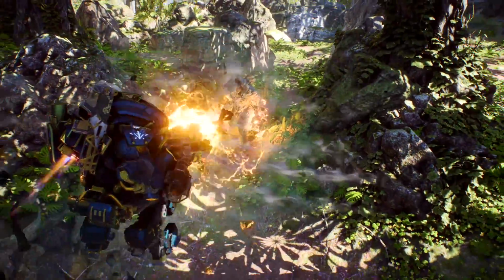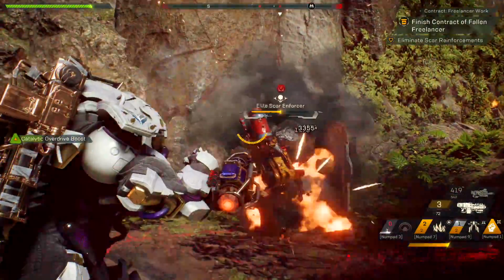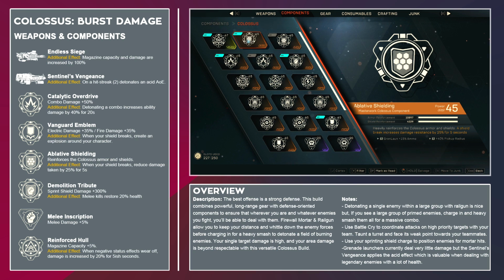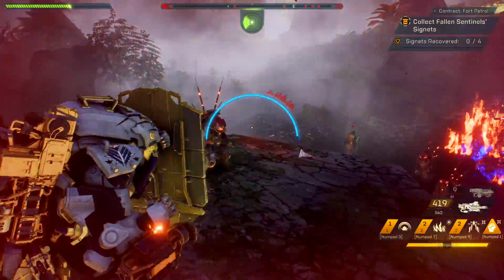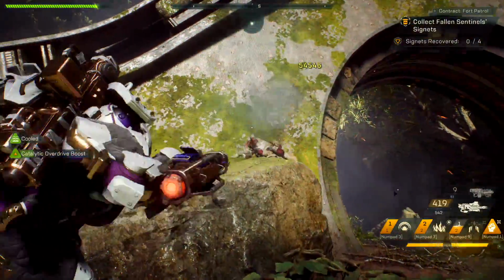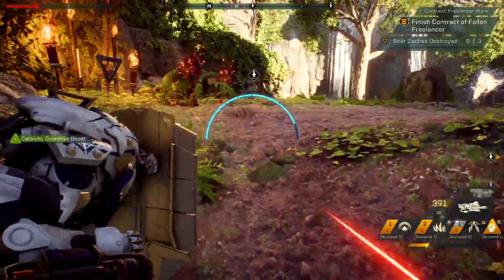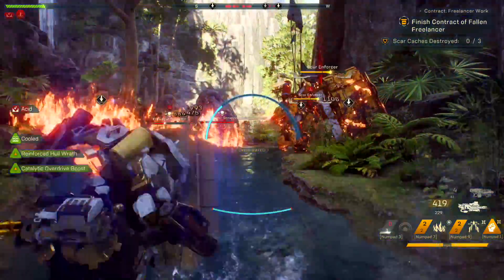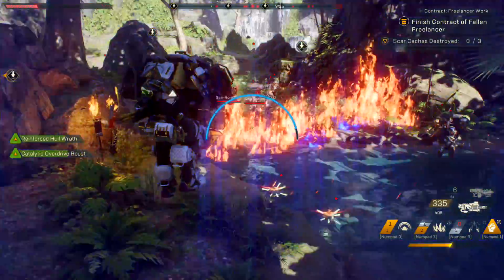ANTHEM (PC) - INSANE Railgun Colossus Build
Rob shows off a build that milks a lot of damage out of the Colossus railgun. But its not a one trick pony! Let's see what the deal is!

What is Anthem? Anthem combines third-person shooter and action role-playing game elements in a "contiguous open world" shared with up to three other players in which they take the role of a Freelancer donning fully customizable exosuits called Javelins. These suits can be customized to have various unique weapons and superhuman abilities. Two classes of Javelins were shown during Anthem's presentation at Microsoft's E3 2017 Conference: the Ranger, which is an all-around and balanced Javelin, and the Colossus, which is a larger and more heavily armored Javelin made to fill in more of a tanking role. Other Javelins include the Storm, which uses powerful technology to unleash the "rage of the hymn" while floating effortlessly in the air, and the Interceptor, which is focused on close-quarter combat and can move quickly into and out of combat.